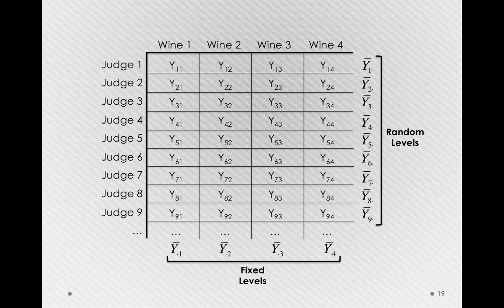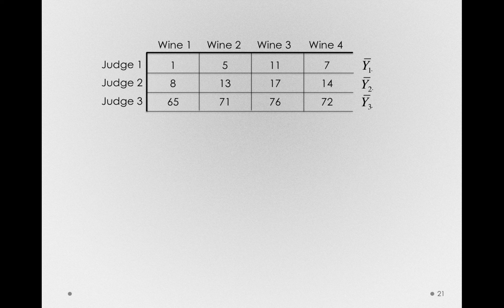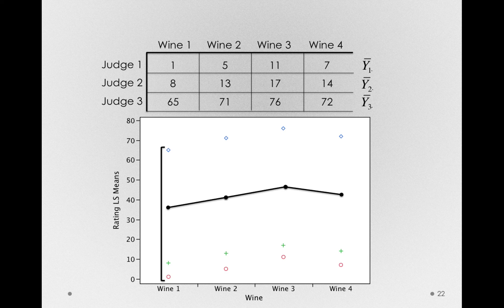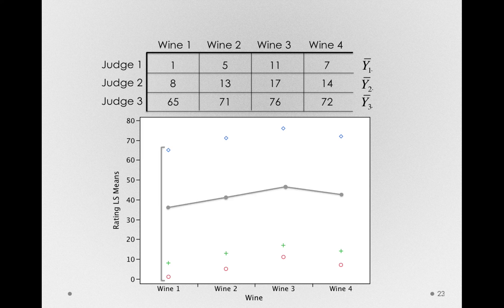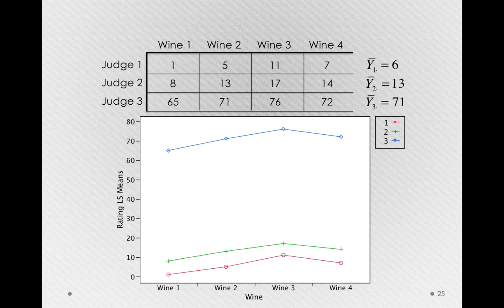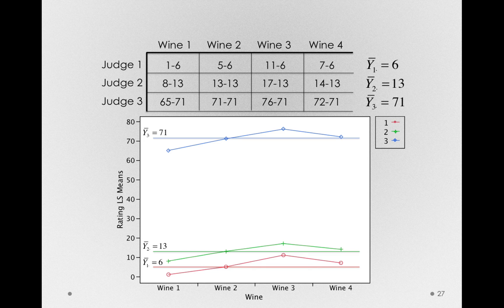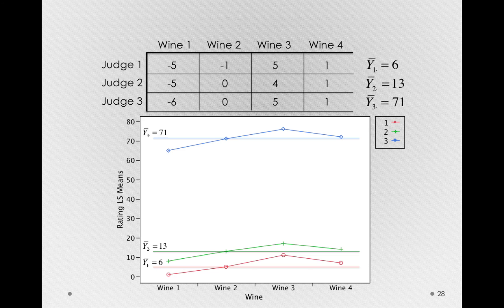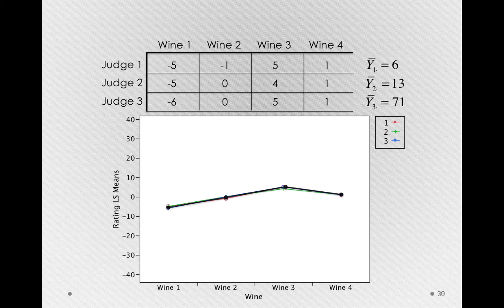Visualizing the effect of modeling individual subject offsets (Module 2 8 3)